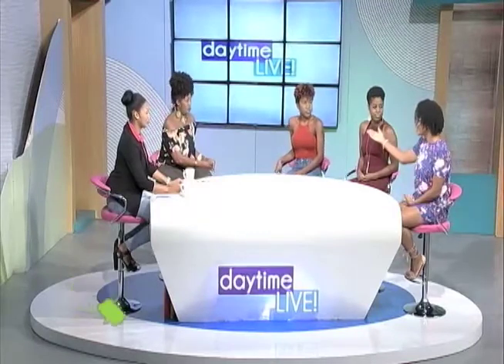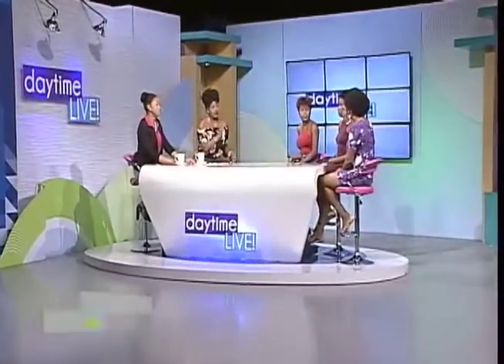Natural Hair and Natural Care - daytime LIVE! - July 24 2017